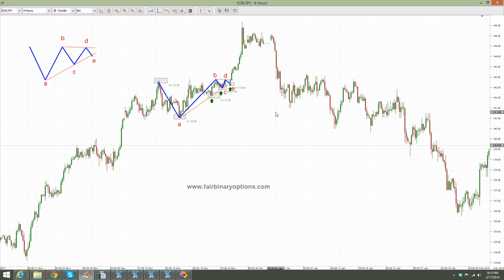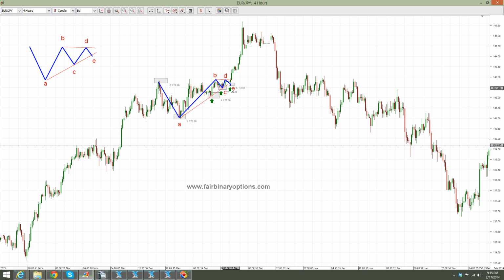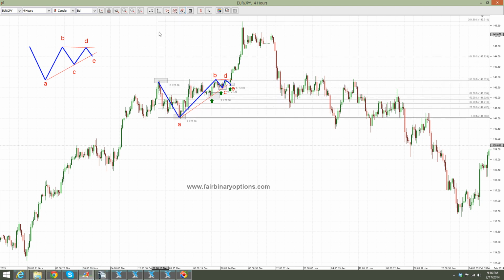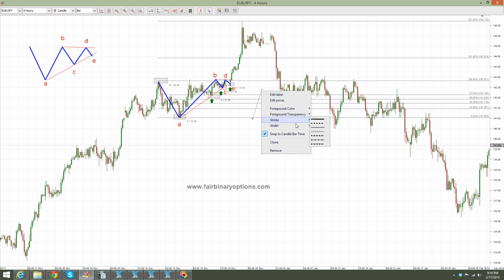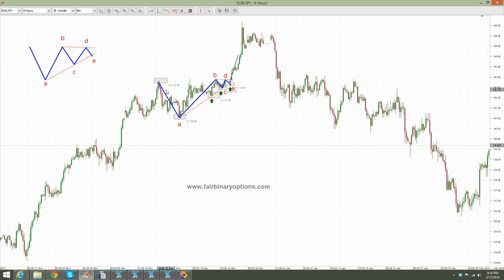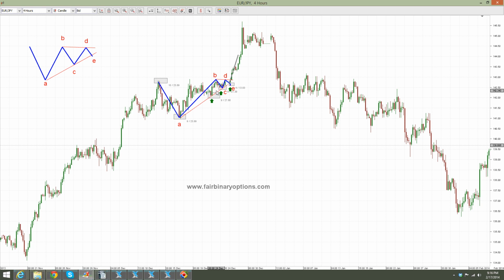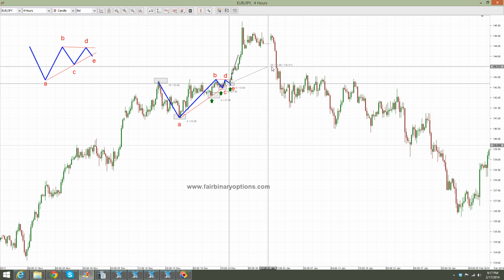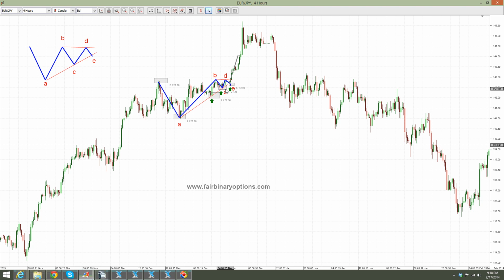Ascending triangles part 2 | Binary Options Trading Strategies